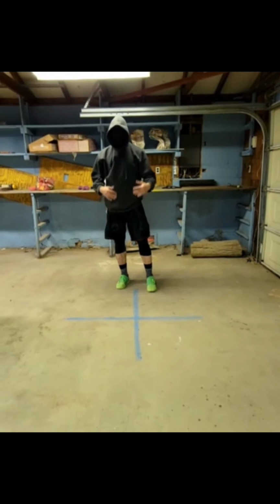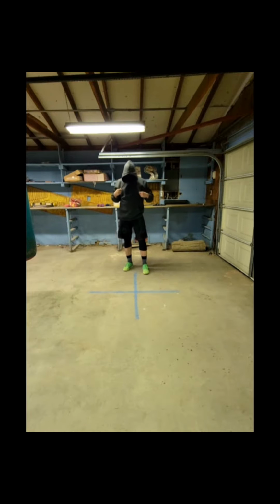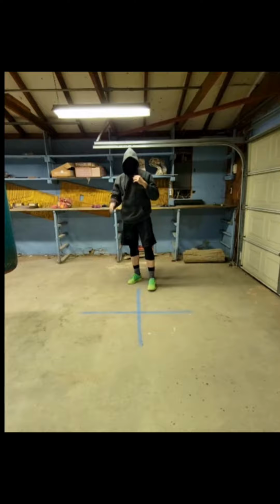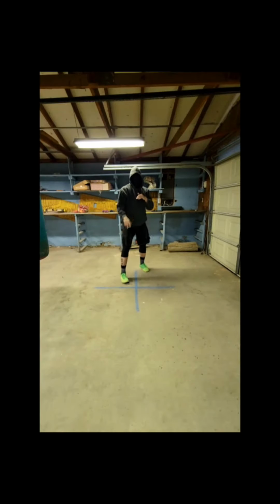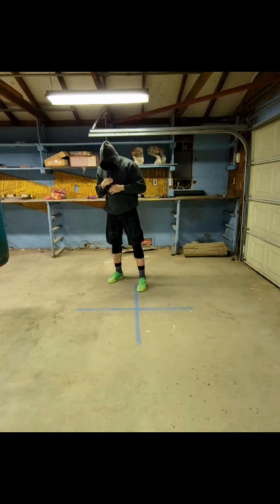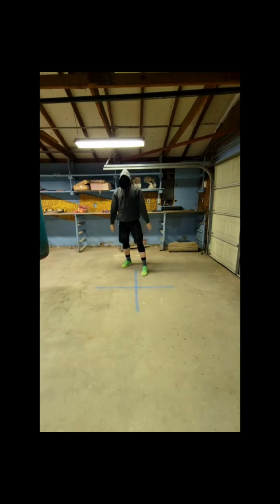Beginner Footwork Drills from Home ✅️